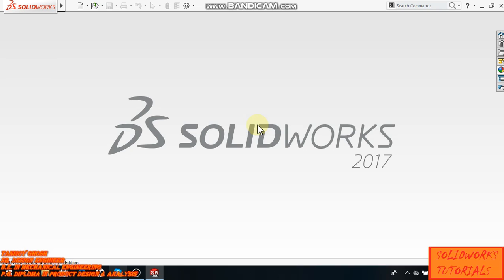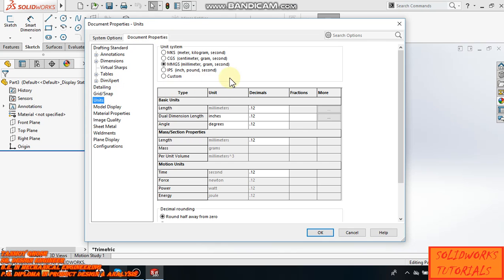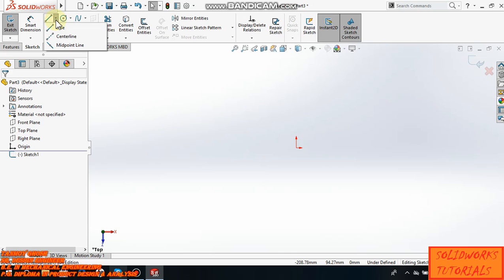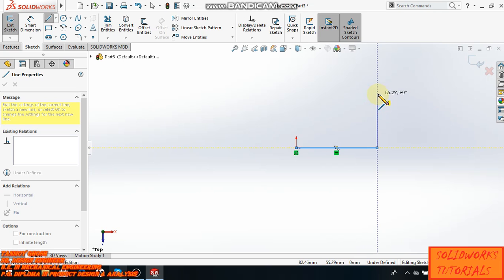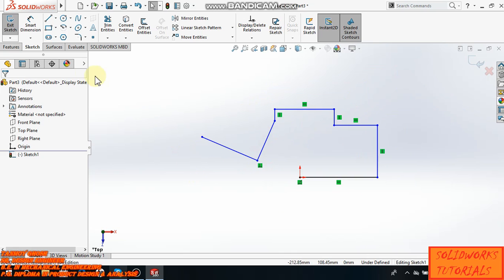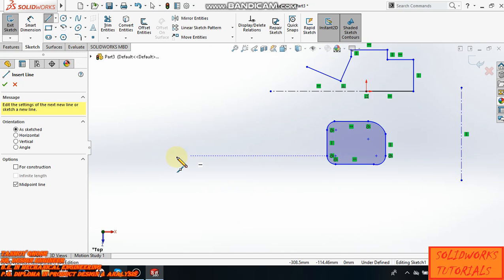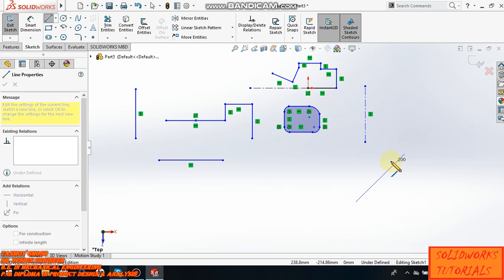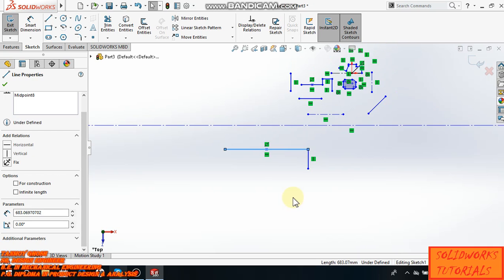Solidworks Tutorial - Sketching - Unit System & Line command.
This is a SOLIDWORKS tutorial for absolute beginners who just opened their SOLIDWORKS and want to  learn how to work with this CAD software step-by-step.
In this tutorial you are going to learn about Sketching Basics, Unit setting & Line command in Solidworks.